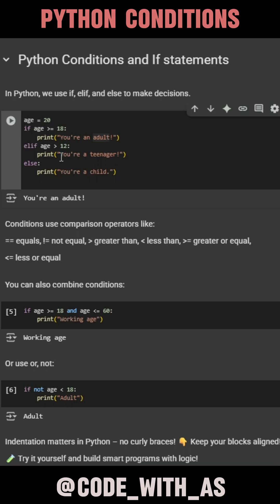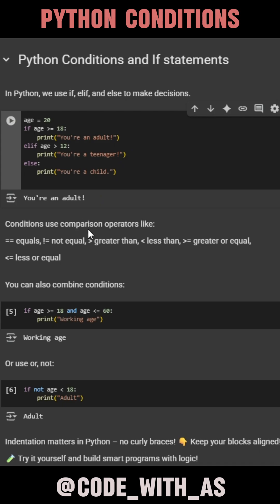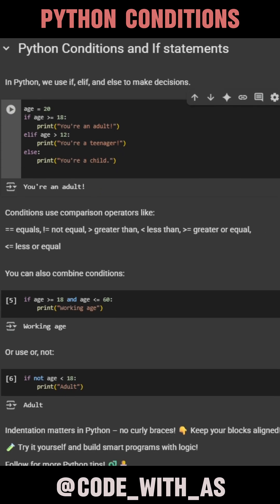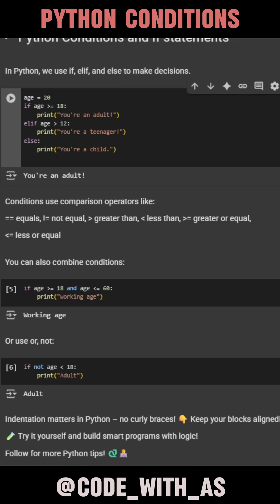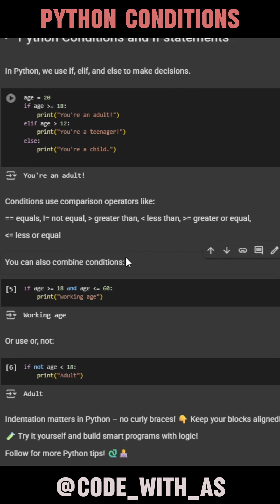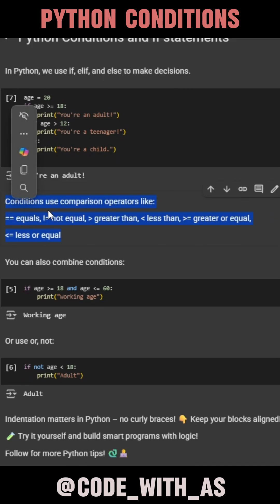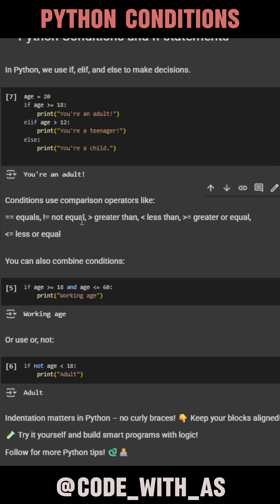Python If Else Conditions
Master Python conditions and if statements in under 60 seconds!

Learn how to use if, elif, else, and logical operators like and, or, and not to build powerful logic into your Python programs.

✅ Quick, clear explanation
✅ Real code examples

Whether you're just starting with Python or brushing up your skills — this is for you!

🔗 Follow for more coding content.